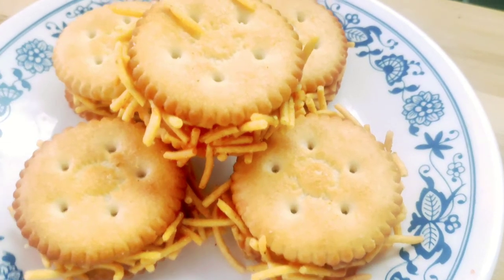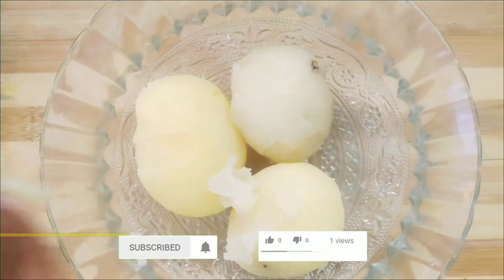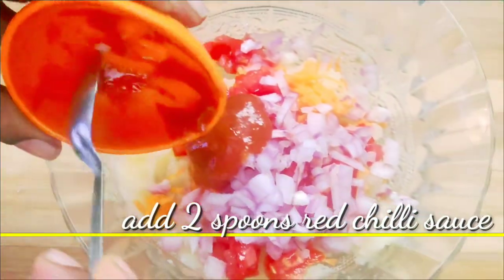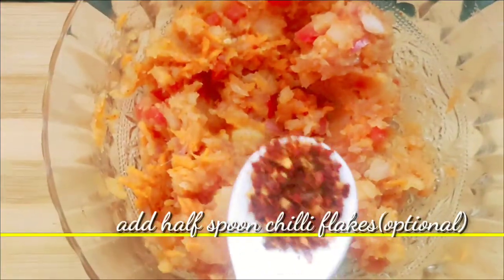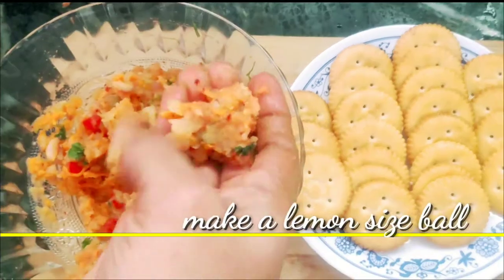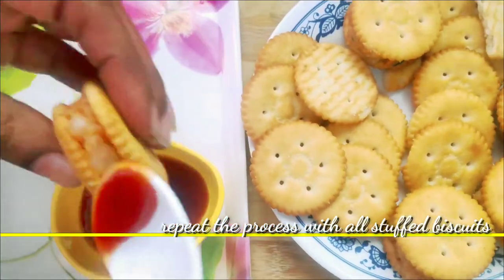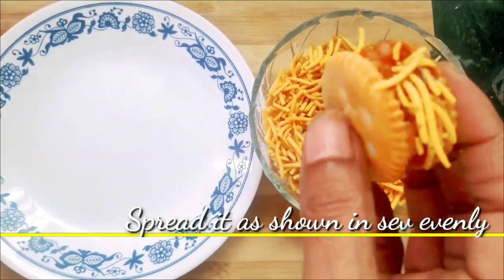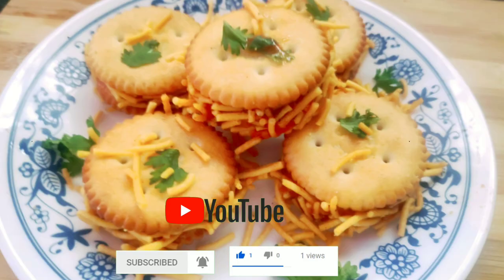Instant party time snack under low budget with Monaco buiscuits|Monaco biscuits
Stuffed Monaco Biscuit Sev Puri
Monaco biscuits are a popular tea-time accompaniment in India. In fact, some of us love it so much that we keep looking for more ways to enjoy it. How many of you remember taking Monaco biscuits sandwiched with cheese and pineapple in your snack box when you were kids? Well, here is another awesome recipe that both kids and adults will enjoy. It is so easy that kids can even try and make it themselves. The Stuffed Monaco Biscuit Sev Puri is quite innovative and involves sandwiching the biscuits with a peppy potato mixture and coating it in crunchy sev. This sev puri with a twist can be served as a starter at parties. When making the stuffing make sure you mash and mix it well with your hands, to ensure proper application on the biscuit. Also, serve the snack immediately after preparation or it will get soggy.
BISCUIT SEV CHAT | Quick & Easy Snack| In 5 mins|పిల్లలుఎంతో ఇష్టంగా తినే స్నాక్  5 నిమిషాల్లో